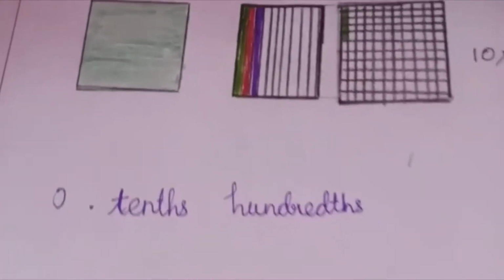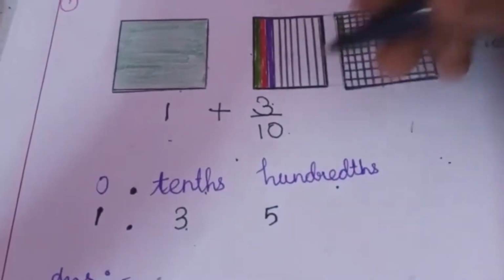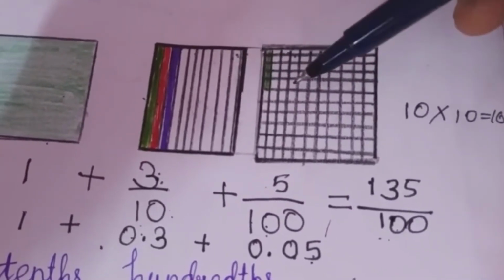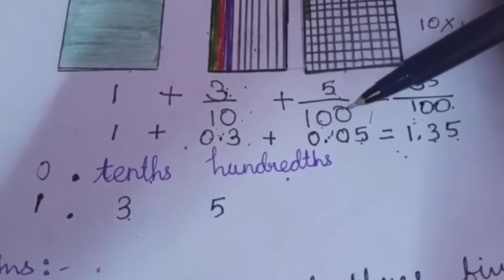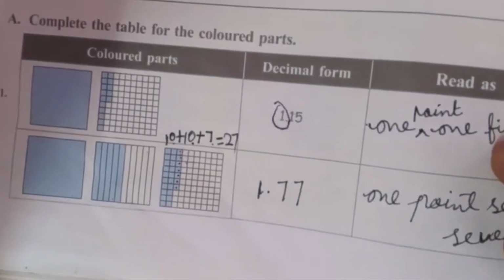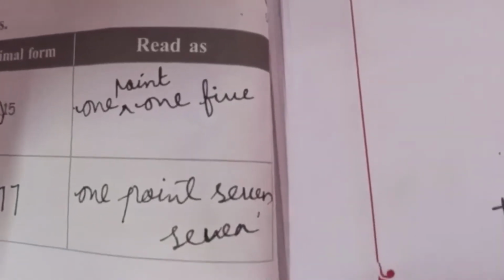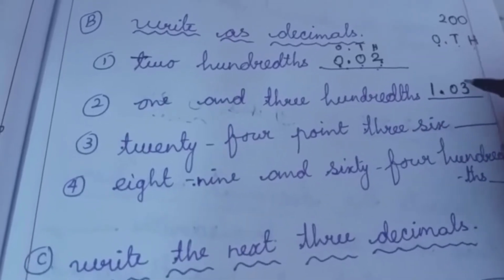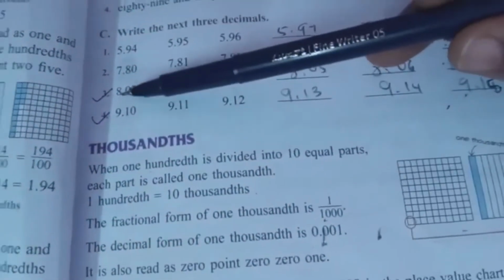Class 5/ICSE/Mathematics/Chapter 6/Session 22